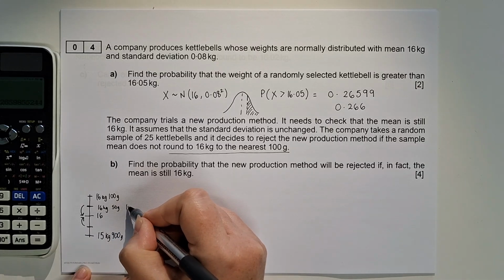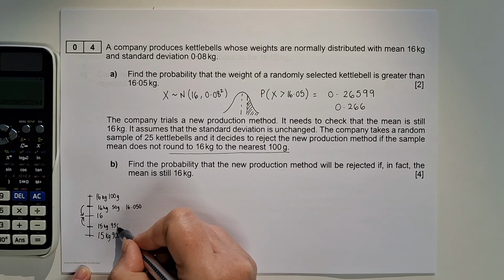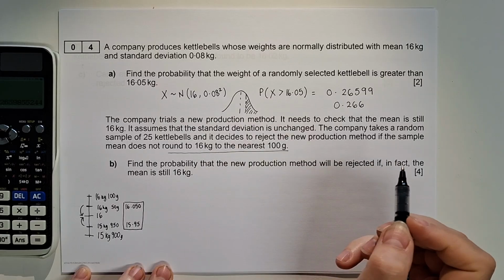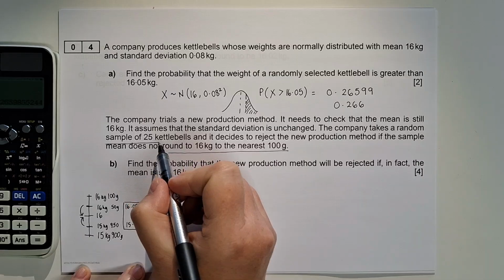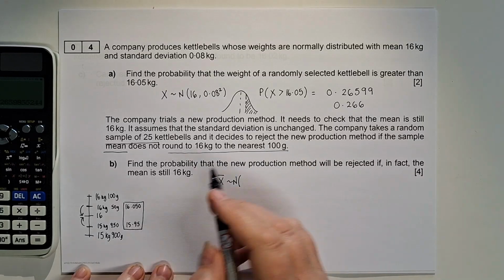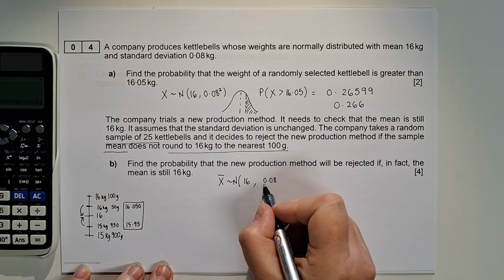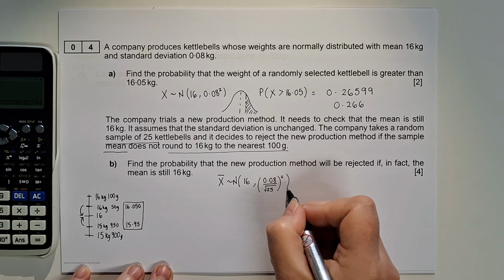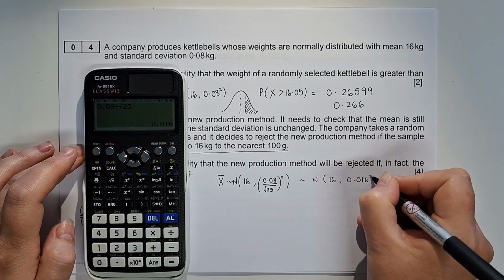4b Normal Distribution - Mean of sample